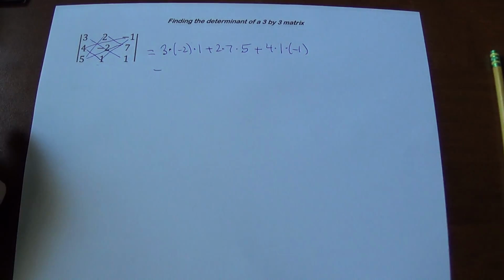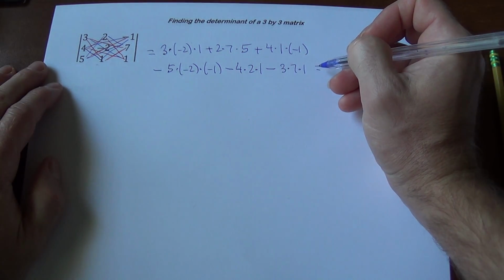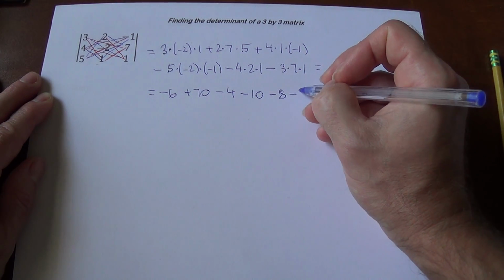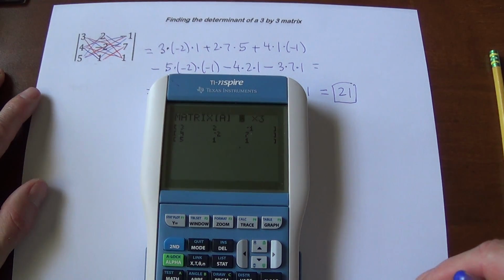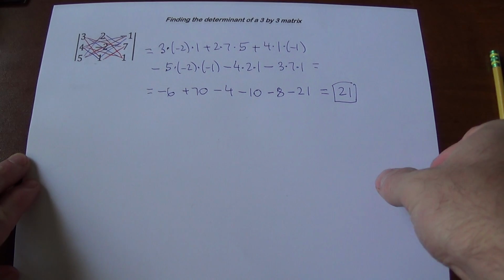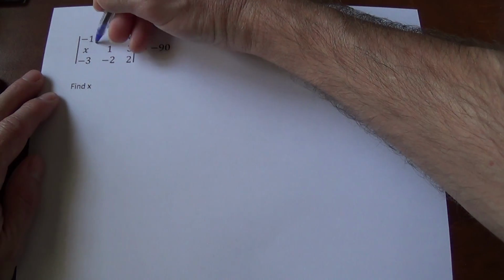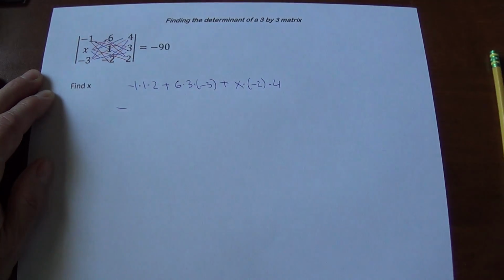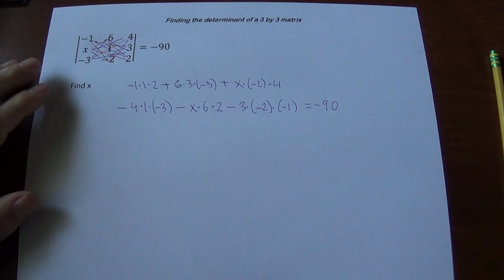Finding the determinant of a 3 by 3 matrix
How to find the determinant and an application problem